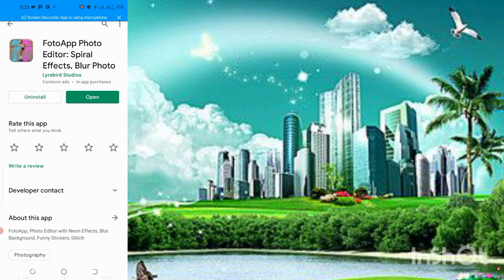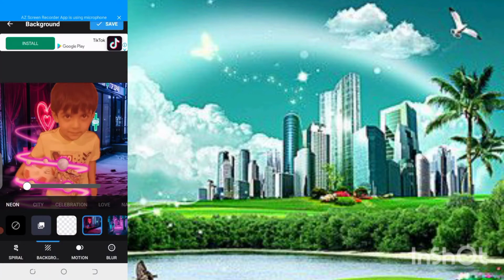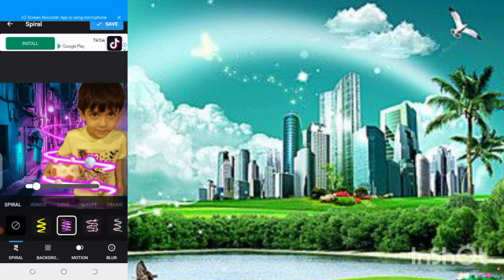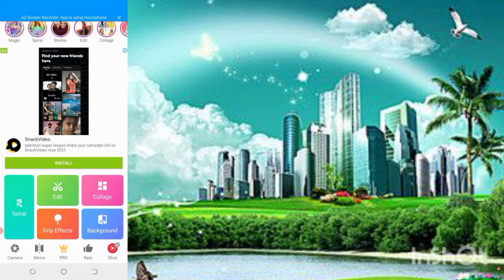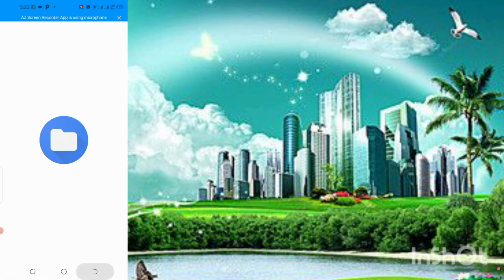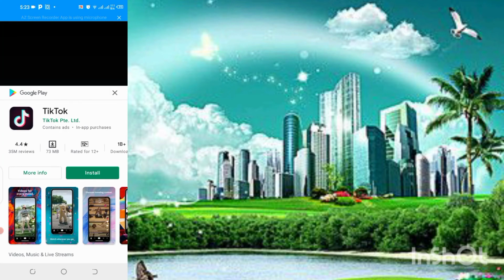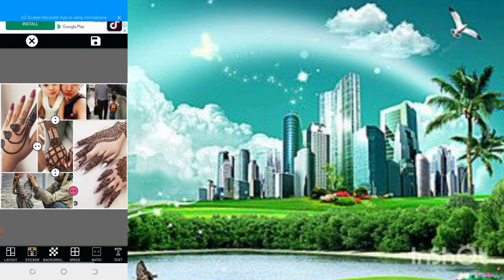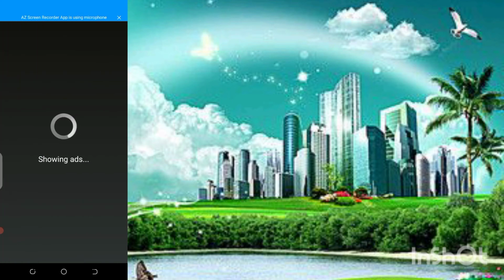FotoApp Photo Editor: Spiral Effects, Blur Photo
best photo editing apps for android

how to delete gmail account from android phone